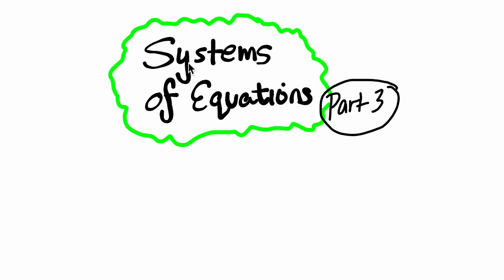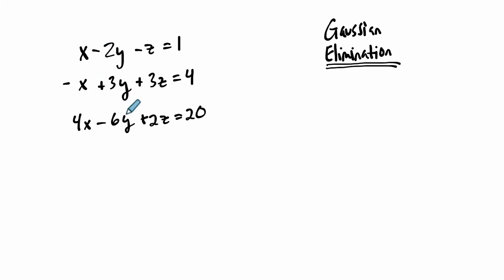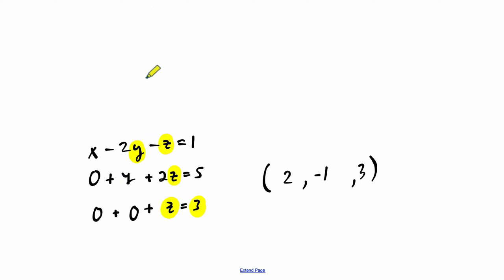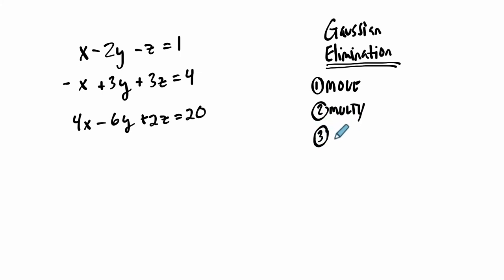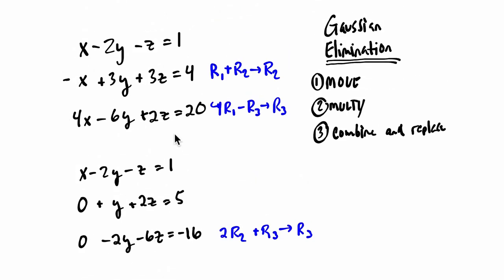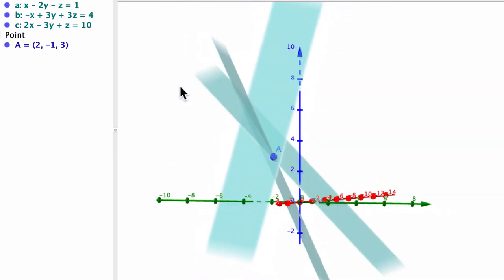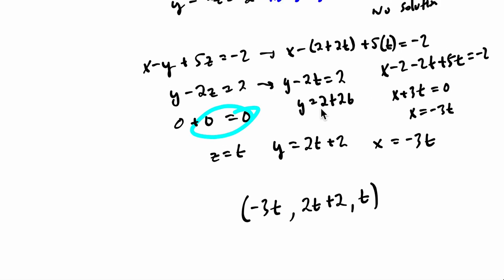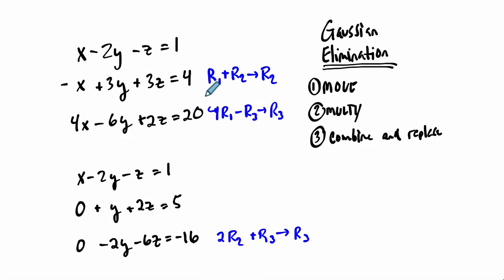Systems of Equations Part 3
In this video, we take a look at systems with three variables.